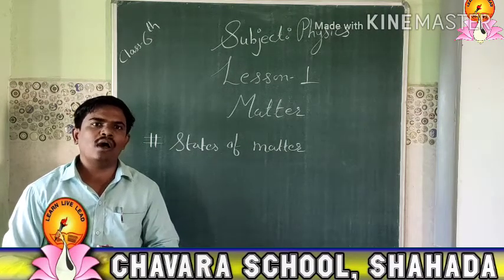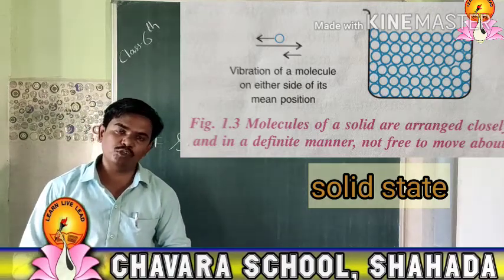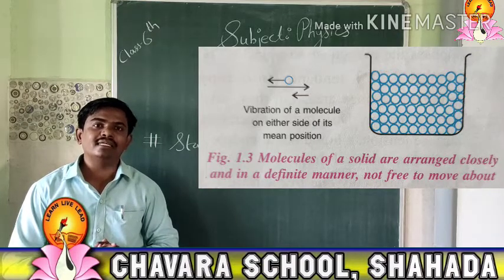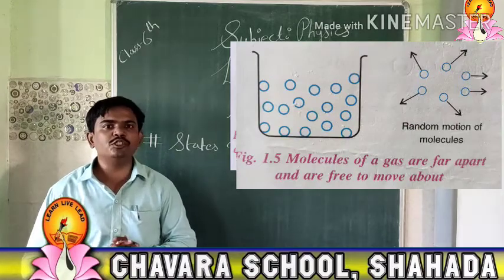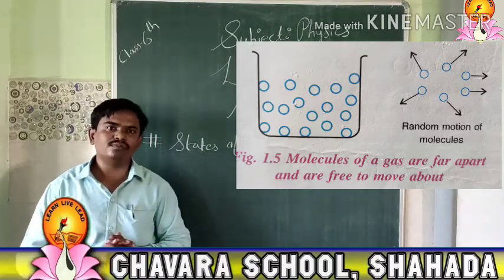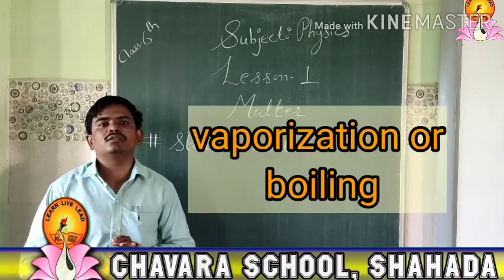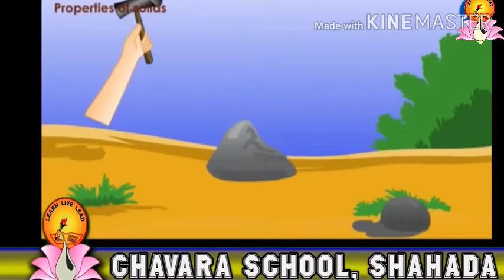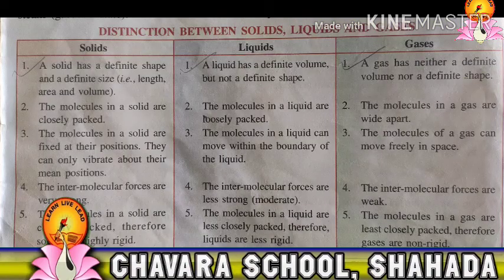6th - Physics - L. No. 1 Matter (Part 2)